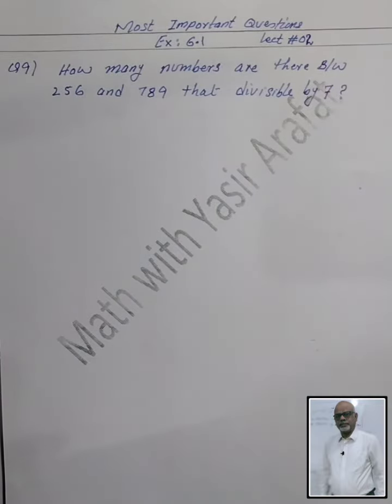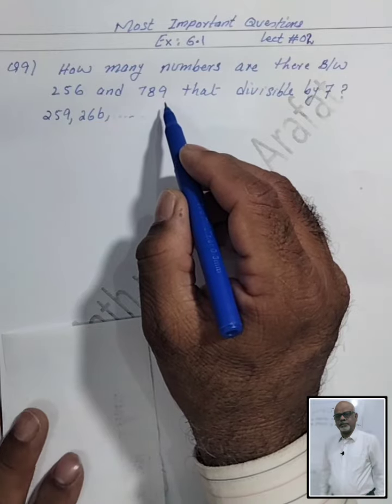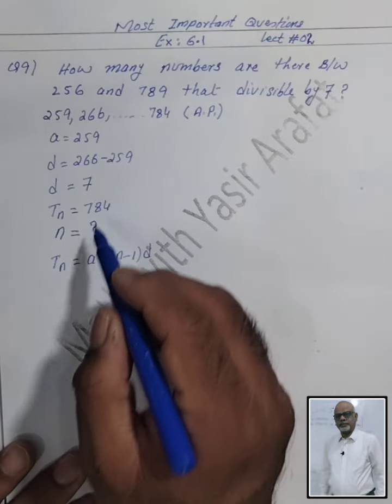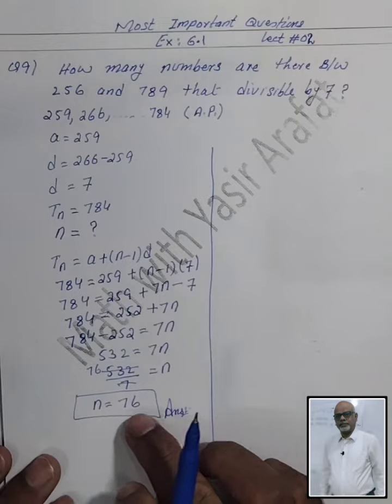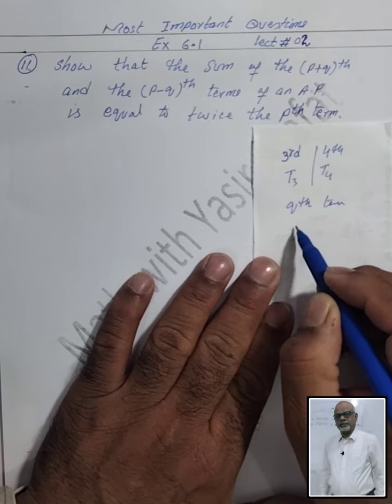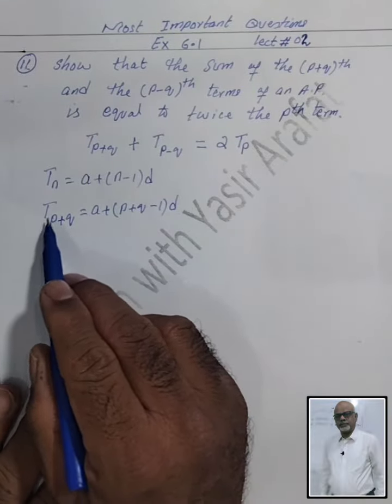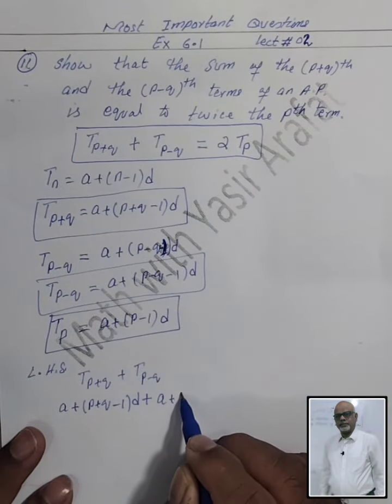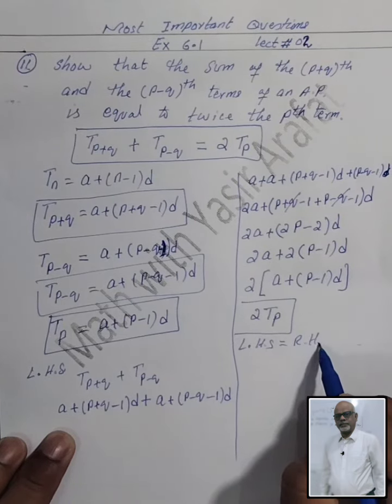Arithmetic progression | Lecture-2 | Most Important Questions | Ex:6.1 | English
Dear students
Today the lecture is about Arithmetic Progression.I this video we discussed most important questions of Ex 6.1 Q(9,11).